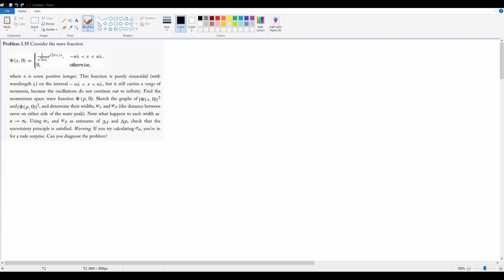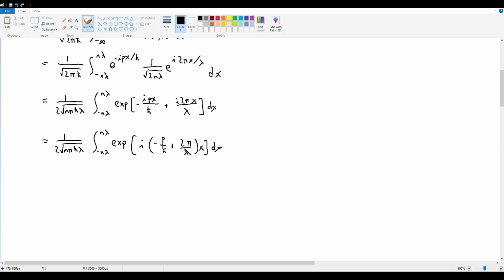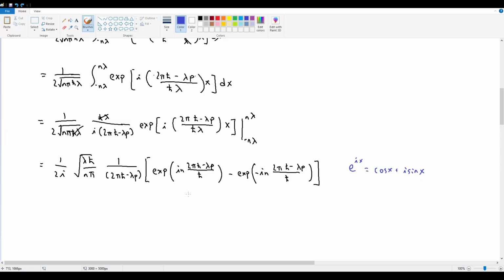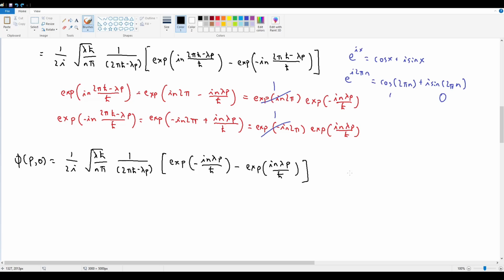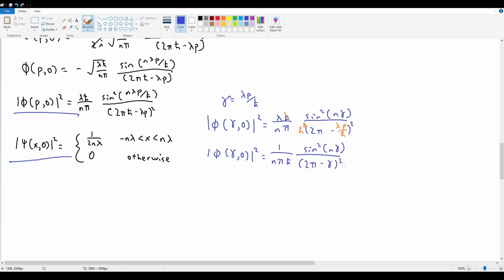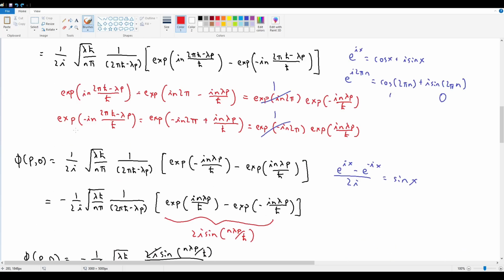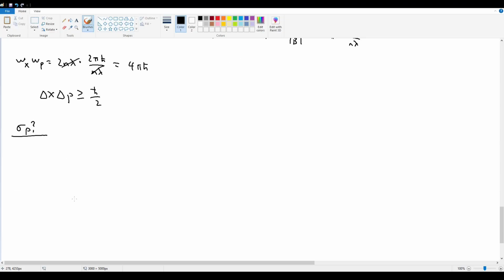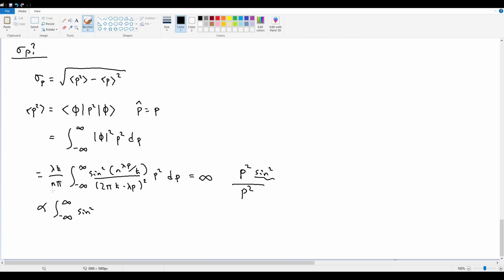Griffiths QM Problem 3.35